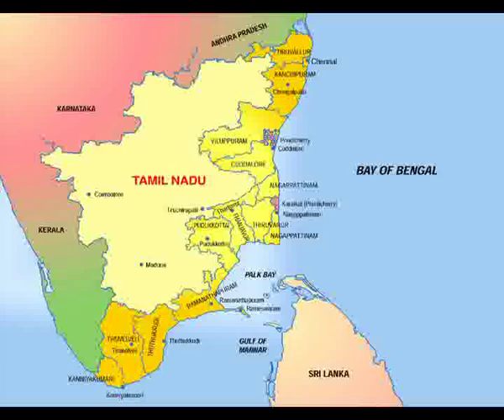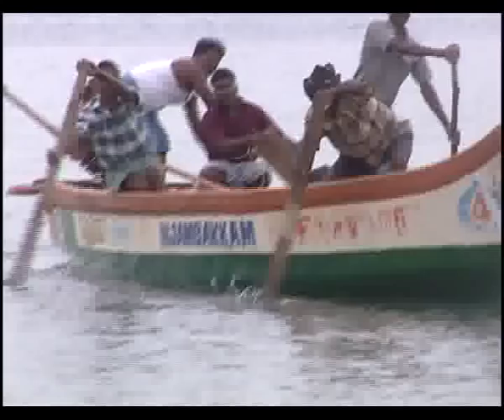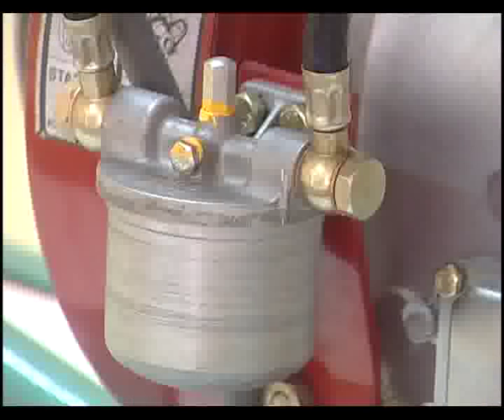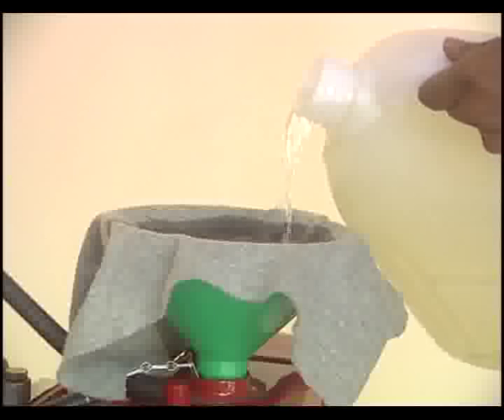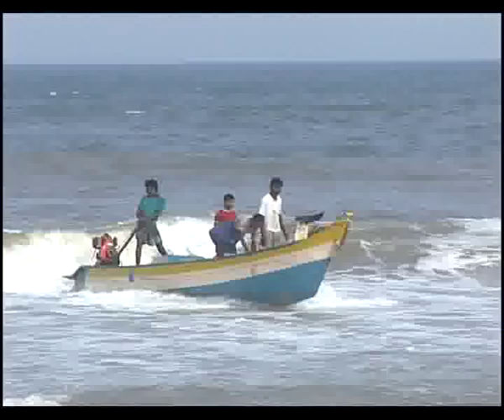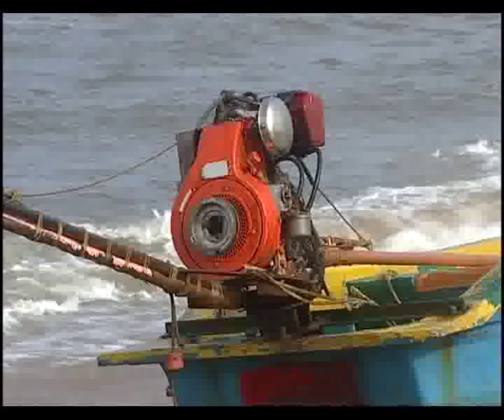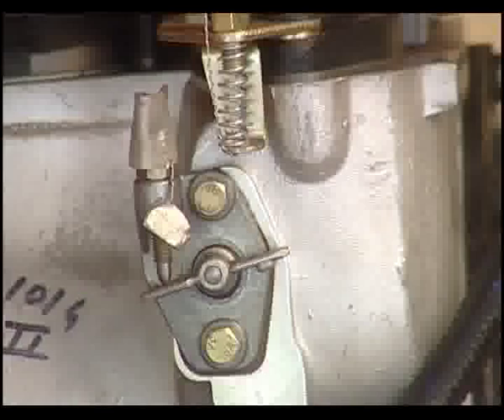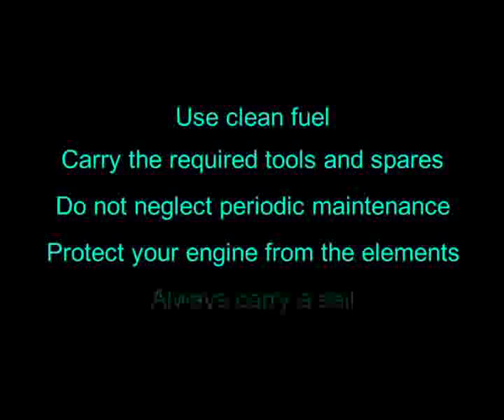Maintaining long tail engines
This video is a hand-on training video for maintaining long-tail outboard engines on fishing vessels. This video has been produced by the Bay of Bengal Programme -- Inter Governmental Organisation (BOBP-IGO) for the Food and Agricultural Organization of the United Nations (FAO), under the project "Safety at sea for small-scale fisheries in developing countries" (GCP/GLO/200/MUL). (©FAO